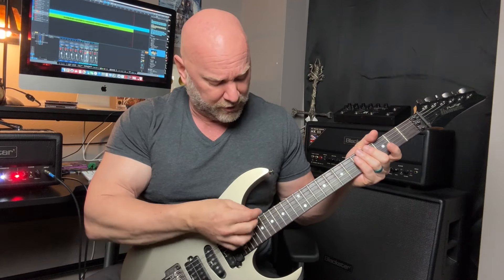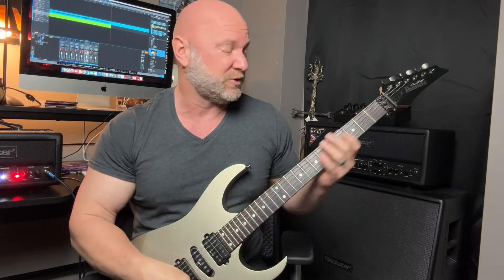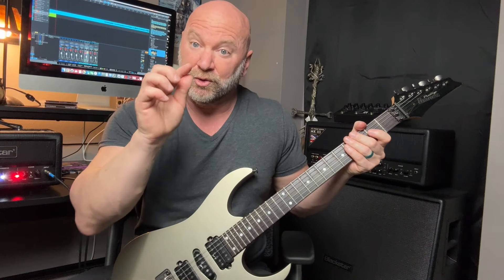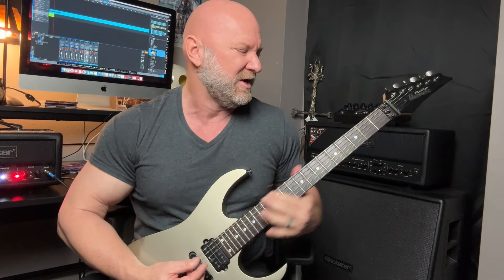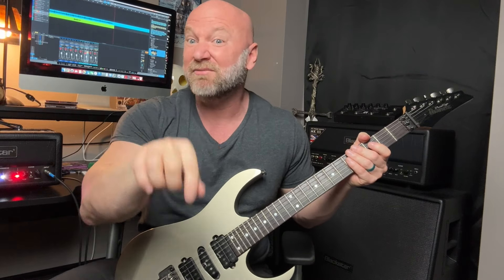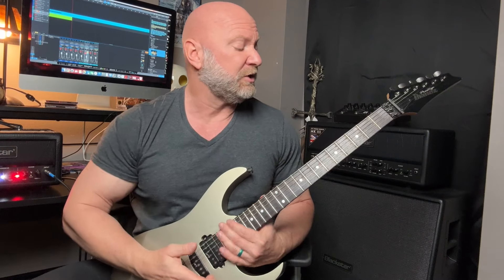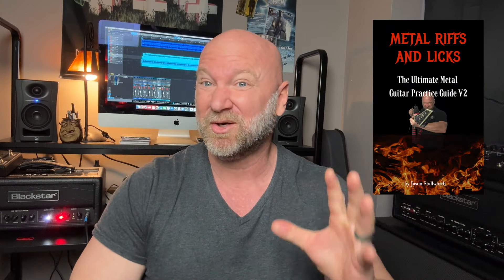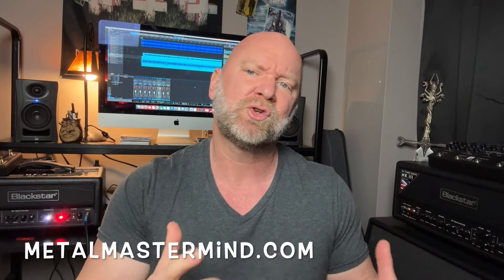Traditional Heavy Metal Riff in E Minor (Believe Part 2)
Here's a classic traditional heavy metal riff with plenty of single notes, palm muting, and down picking.

We're in standard tuning in the key of E minor.

This is a great riff to expand your own ideas with.

This rhythm guitar lesson is part two of the song 'Believe' from my album Overcometh:

Also, be sure to hang around for our usual Guitar Chat at the end.

Jason